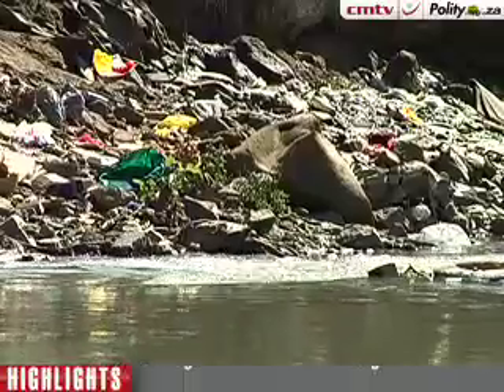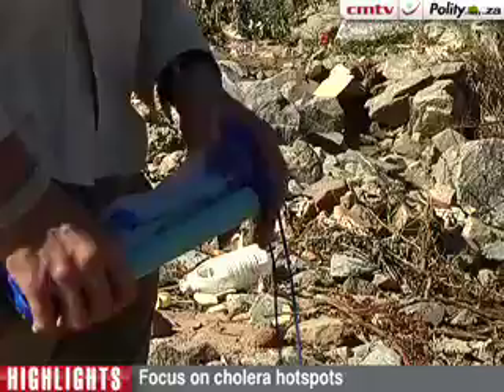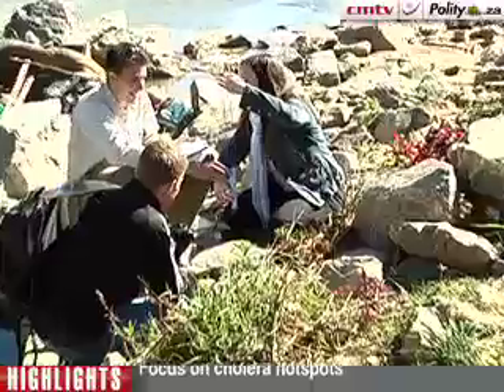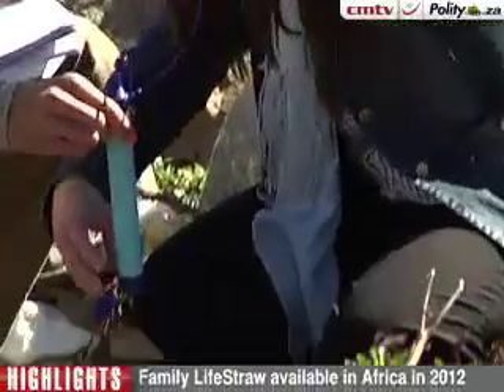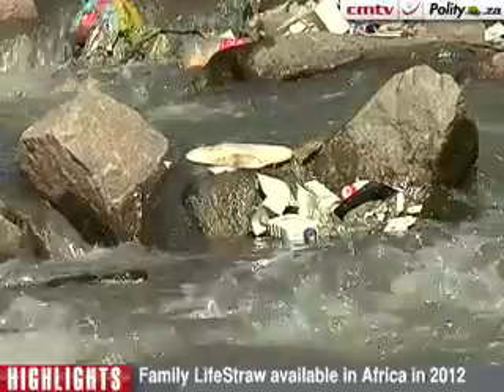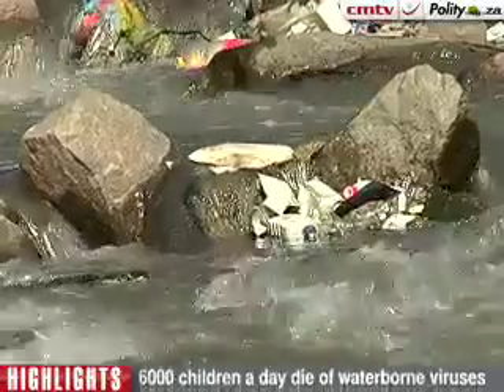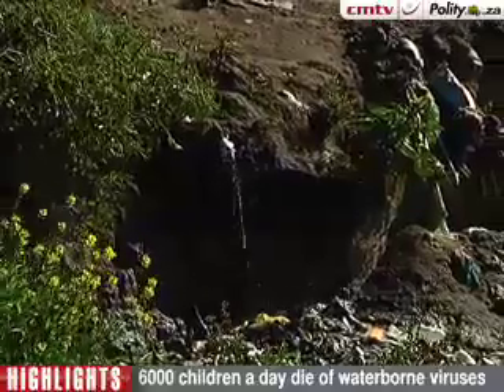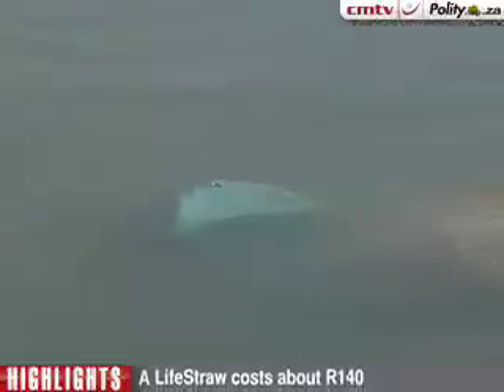New water sanitation tool for Africa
About 45% of Africa's population lacks access to clean water. Humanitarian organisation Vertical Life has started a project to take 200 000 LifeStraws to cholera hotspots between Cape Town and Cairo.